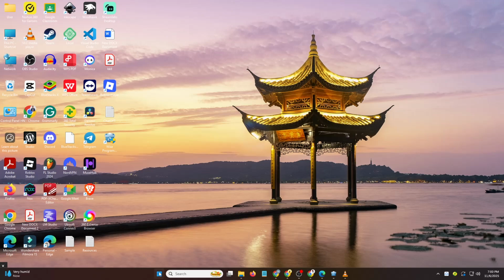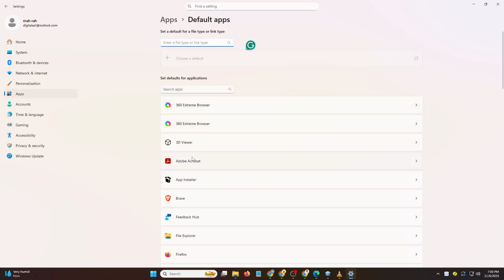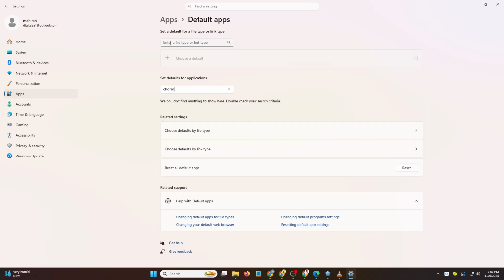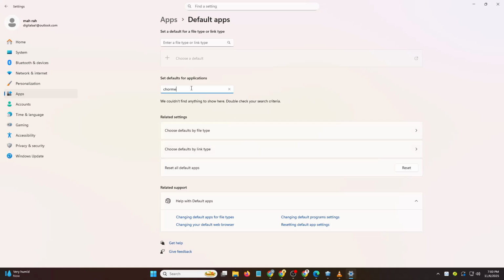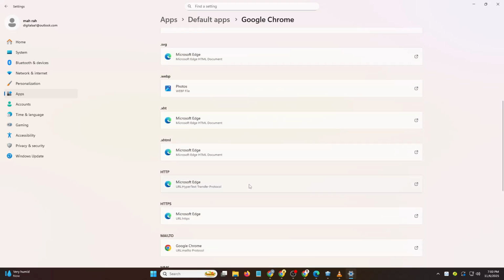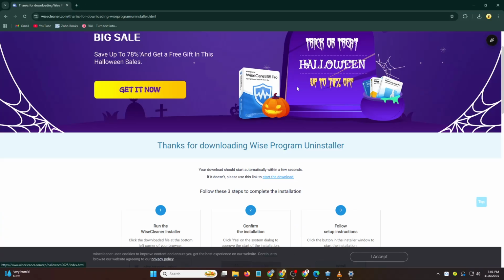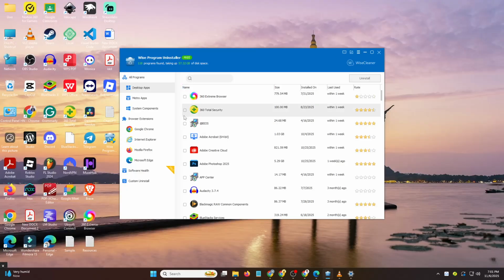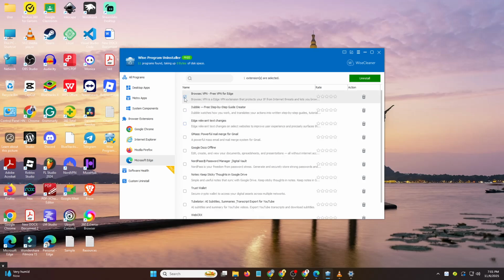How To Uninstall Microsoft Edge - 2025 (Very Easy)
How To Uninstall Microsoft Edge
In this video, how to uninstall Microsoft Edge is shown step by step for Windows users. You will learn how to remove Edge completely, manage default browsers, and clear leftover files safely. This guide also covers troubleshooting issues, uninstalling updates, and freeing up space after removing Microsoft Edge from your system.